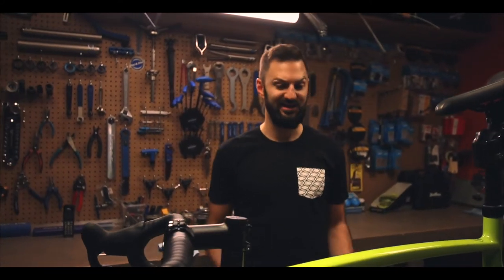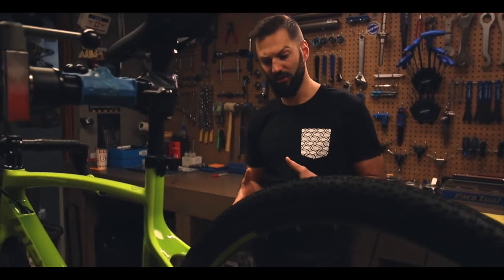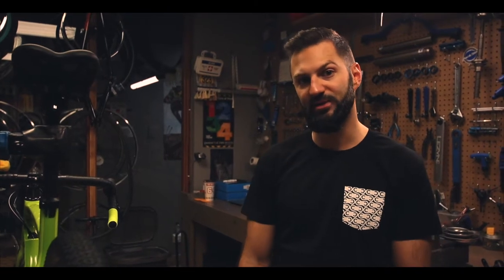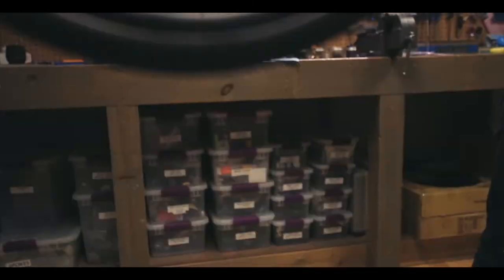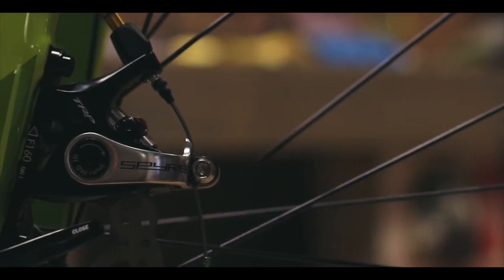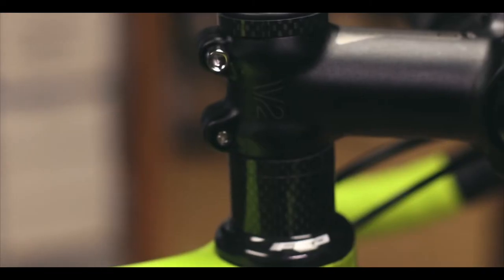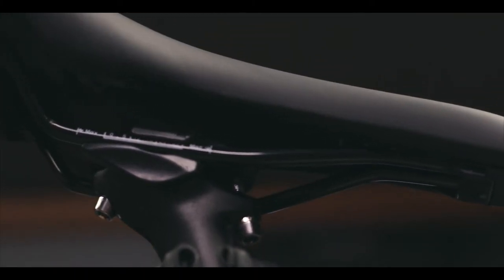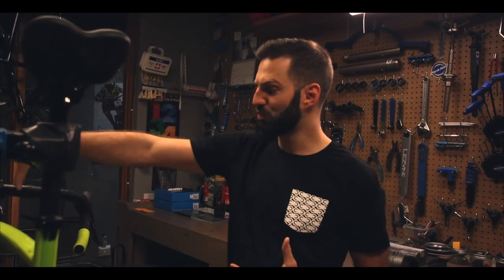UNBOXING 006 // 2018 DEVINCI Hatchet Carbon Rival 1 // Gravel/Open Road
Taking open road to the performance level, Devinci’s new Hatchet Carbon is the perfect manifestation of mixed-surface compatibility. Starting with the frame, Dual Core Fusion tech fuses two cores for a trifecta of speed, stability and intuitive response. Paired with a comfortable, compliant seat-stay the combo provides an unbeatable feel on loose gravel. Adding to that expertise, the bike also has a stiff bottom bracket that enhances lateral rigidity, while its low placement improves a rider’s center of gravity for better balance on and off the pavement. Relaxed head angles maximize stability. Longer top-tube geometry is balanced with a short stem for responsive handling. And additional features include up to 40c tire clearance, mud guard and internal dropper post options, internal cable routing (including fork), ultra-clean aesthetics and 1X compatibility. Built for super-enduro stamina, the Hatchet Carbone feels lithe on climbs, fast on descends, devours technical singletrack and is a punchy contender with limitless heart… and lungs. Pilot one today and open your eyes to the open road.